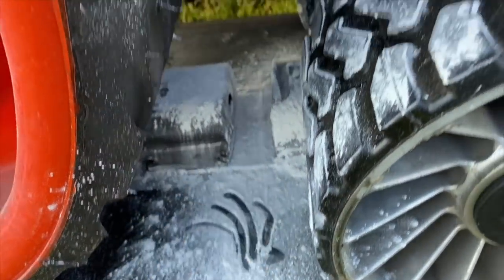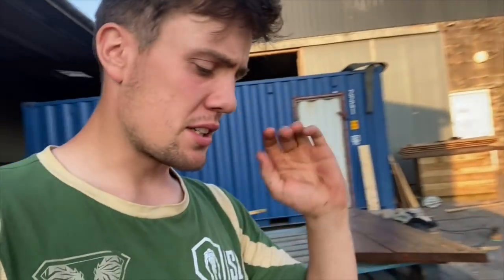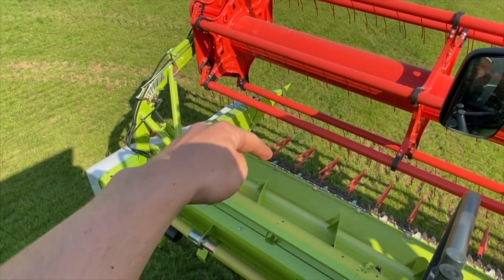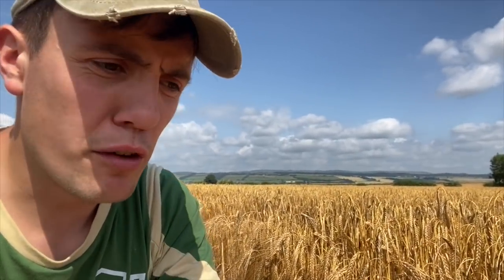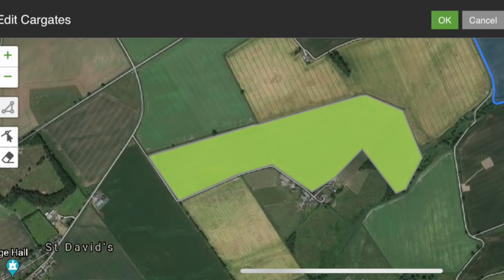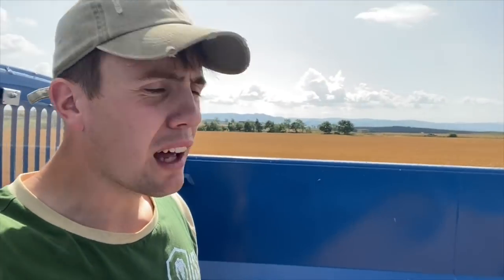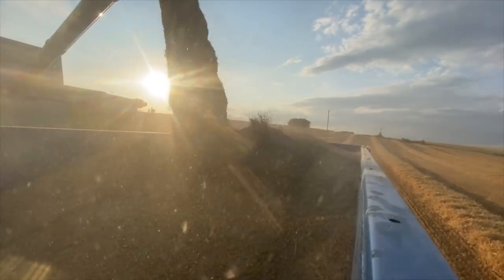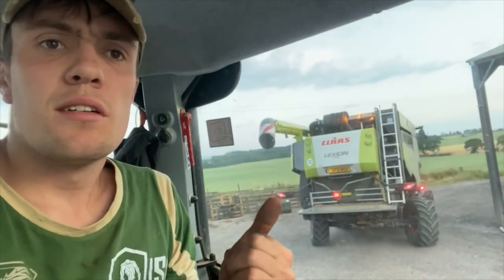HARVEST 2021 WITH A WHOLE NEW SETUP | NEW COMBINE AND TRAILER FIRST DAY | CRAWFORDFARMS #078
Today we get the harvest underway fro 2021 with the brand new 6700 Claas in a field of winter barley, a calf has a lame foot and the events bar is almost complete!